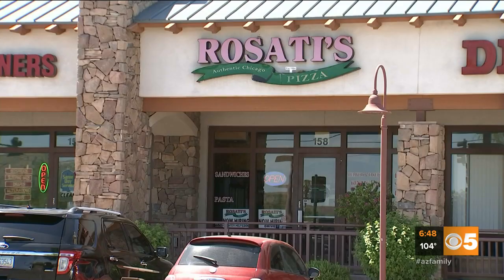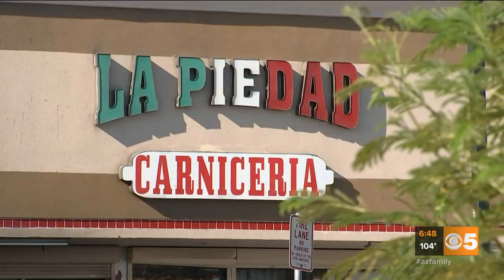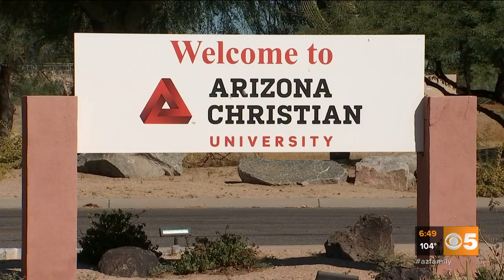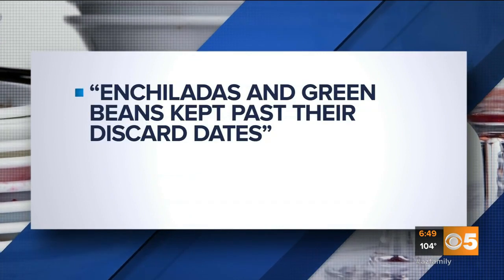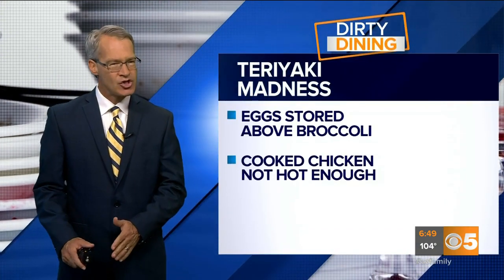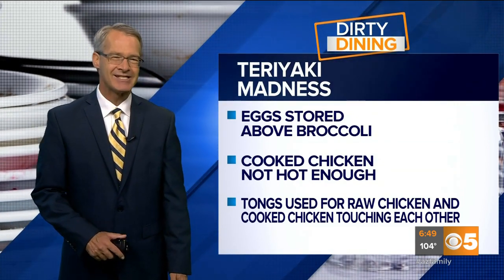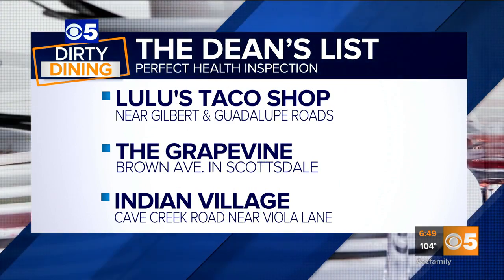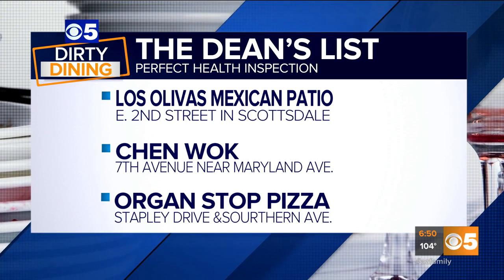Four locations make this weeks Dirty Dining report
We provide the locations with the highest numbers of risk factors for the weekly report.